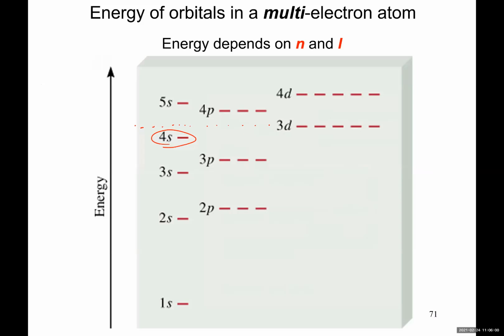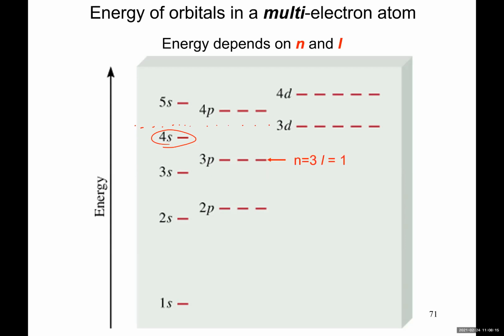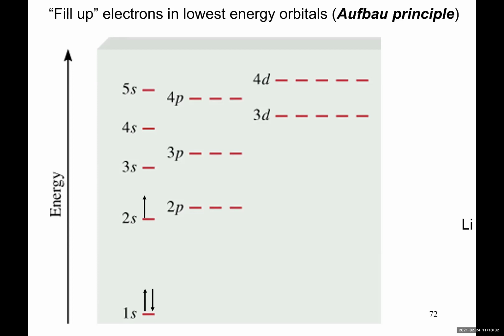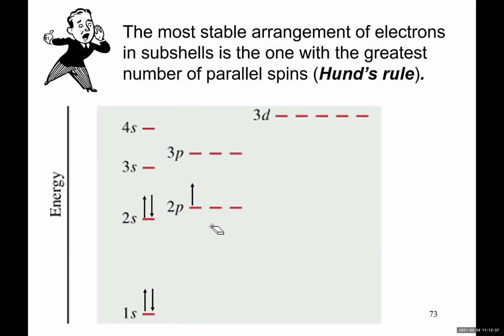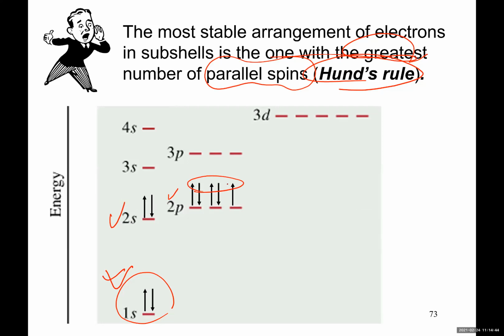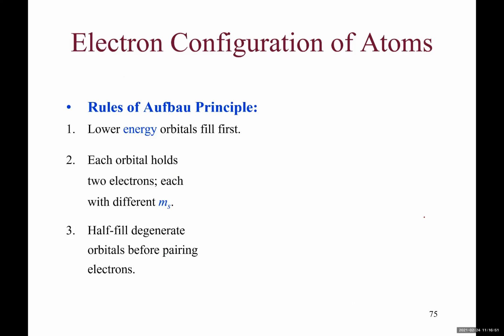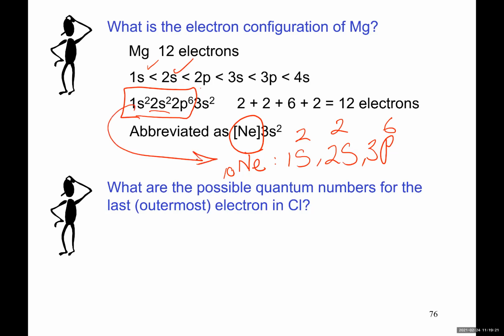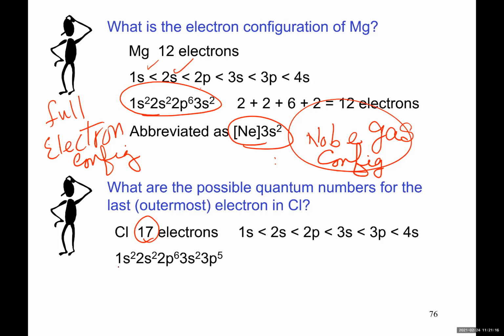How do you write electron configuration of atoms?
Chem 1A.5.7.0,69- 71
This video is prepared by Dr. Divan Fard for Chem 1A offered at Shasta College, Redding, Ca. It discusses the Writing Electron Configuration of Atoms based on the order of energy of orbitals. The material is based on Ch5 of Chemistry, McMurry, J., Fay, R.C, 2004, Chemistry, (Fifth Edition) ISBN 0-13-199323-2 New Jersey 07458: Pearson/Prentice Hal. It is recommended for students to purchase this book, study, and do inside chapter problems to better understand the concepts. Some material is from Fundamentals of General, Organic and Biochemistry, McMurry and Castellion, Publisher: Prentice-Hall; 5th edition, ISBN: 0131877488. Some of the Learning Checks are coming from “General, Organic, and Biological Chemistry” by Karen C. Timberlake, publisher: Pearson; ISBN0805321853.